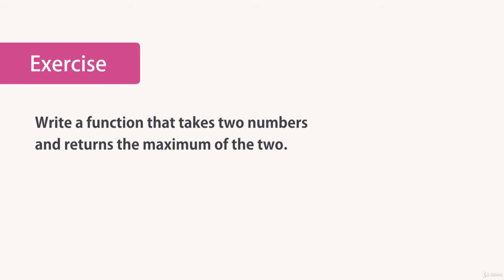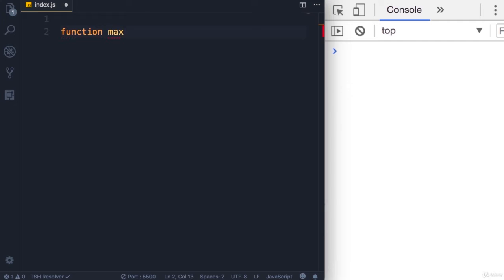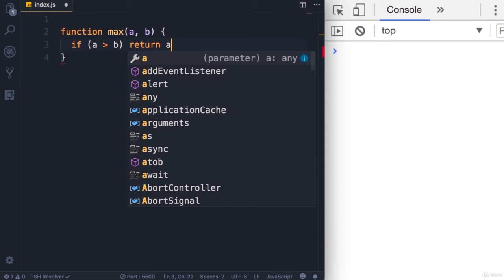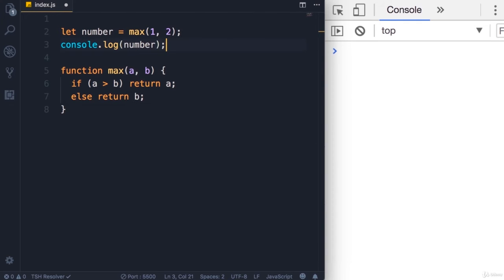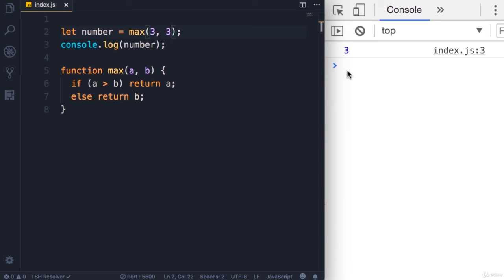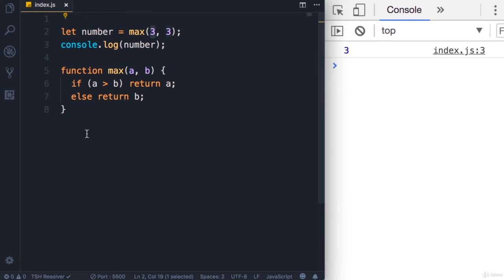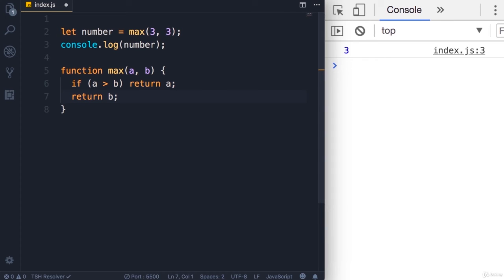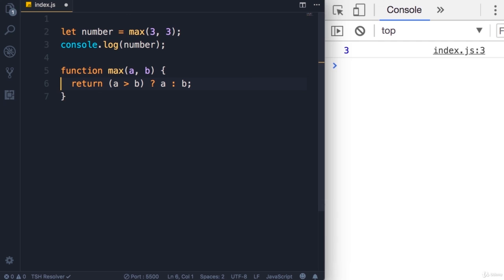Max of Two Numbers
Welcome to the javascript course. This is a new javascript course designed, created, and recorded fresh in 2021. This course will give you a fantastic start for your javascript journey. After this course, you can move to react, AngularJS, nodeJS, and many other such JS libraries and frameworks.